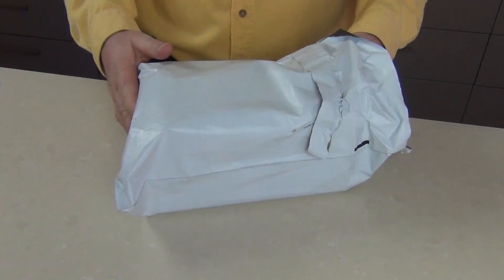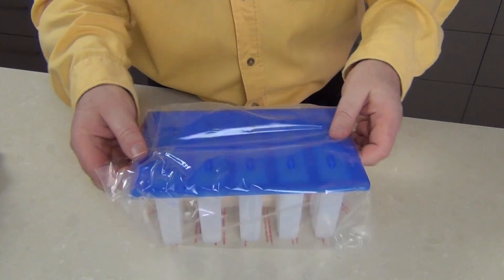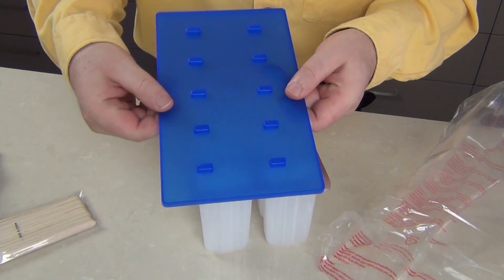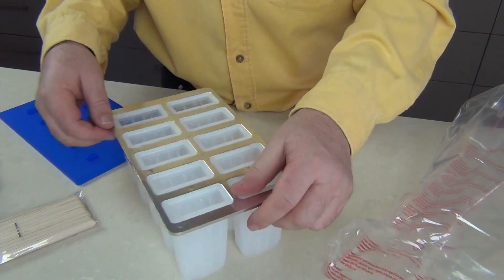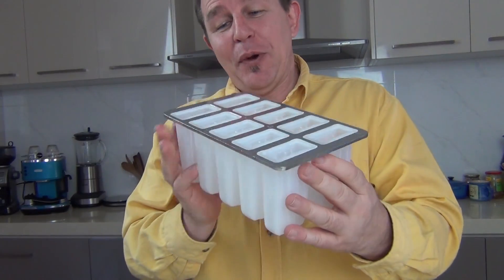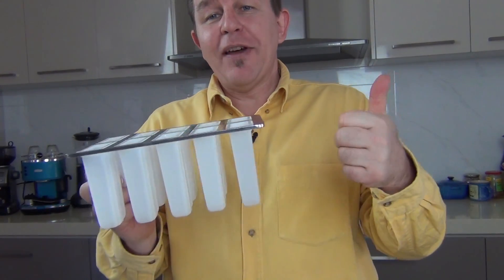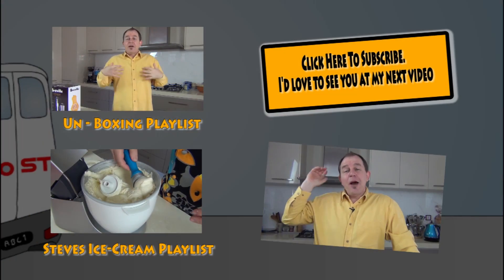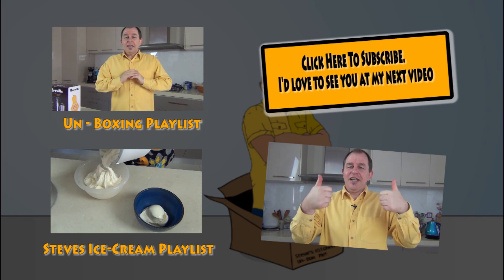Norpro Ice Pop Maker - UNBOXING - Recipes to follow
Norpro Ice Pop Maker

 I was suitably impressed by the quality of this product so I thought I would show you before I start Using it.

GOLDEN SYRUP
I made Homemade Golden Syrup…….

CHEESECAKES
Music wanted!!!